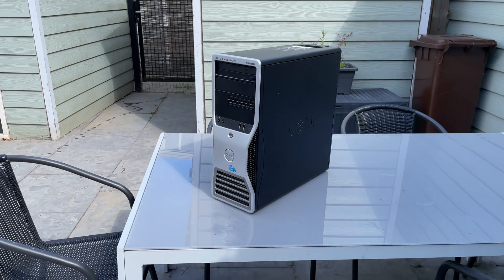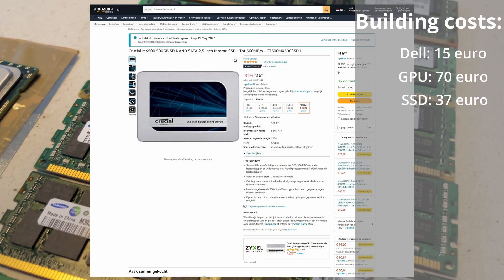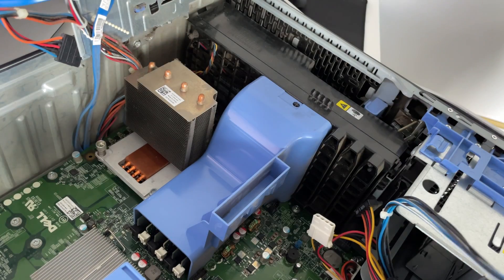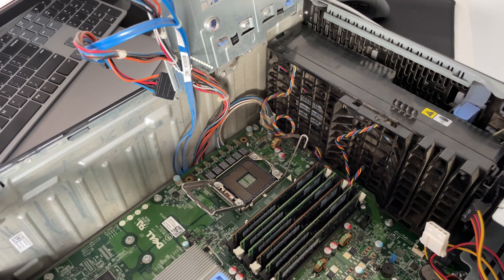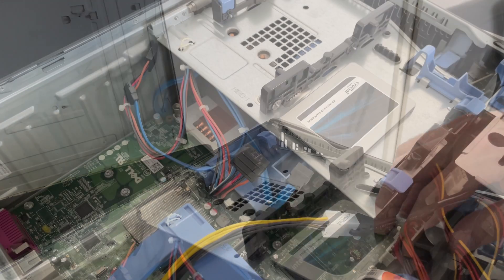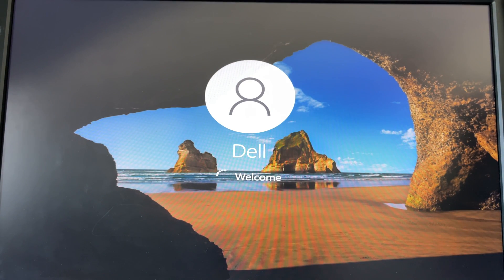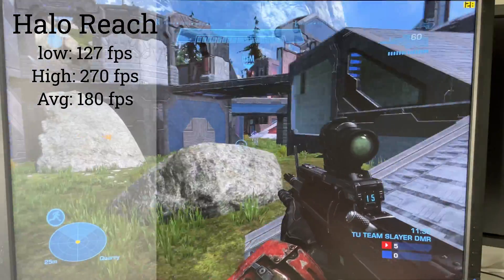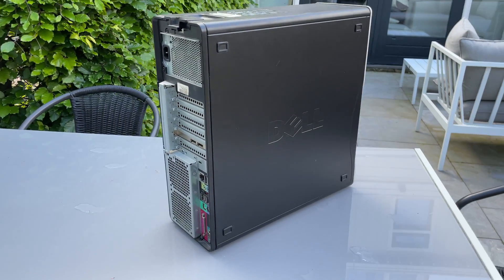The ultimate game pc build for only 120 euro/136 dollar!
Follow me on this journey where I build the ultimate game pc build for only 120 euros! This PC was based upon a Dell T3500 that I was able to pick up and then upgrade with a Xeon X5675, 24GB of memory, a 500GB SSD and an AMD RX 580 8G graphics card.

I used ChatGPT to learn in a quick way what the maximum specifications of this machine were, this is way quicker than having to scroll through many pages of Google.

In this video I will show you how to install all the new parts and we will also put them to the test by running Fortnite, Halo Reach and Counterstike Global Offensive. (unfortunately Valorant did not want to download).

Total build cost: 127 euro / 136 dollar